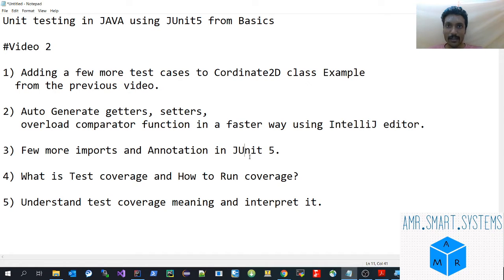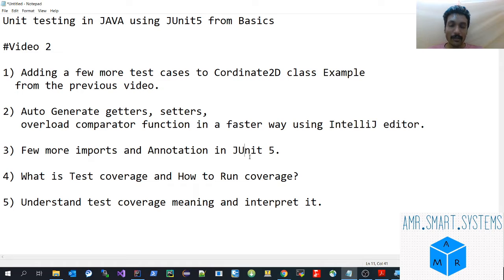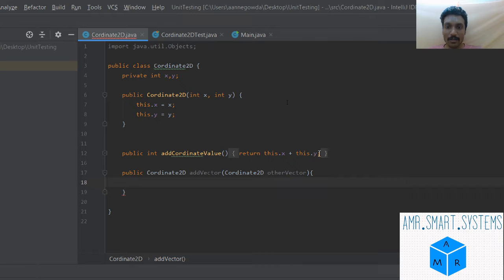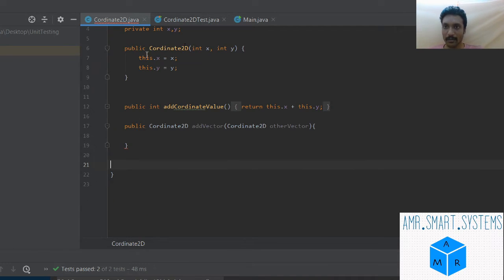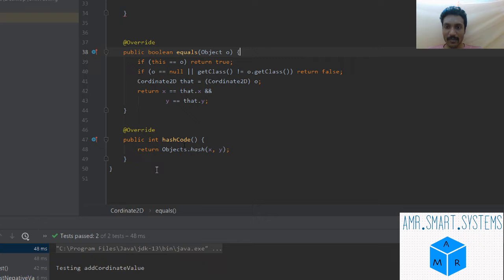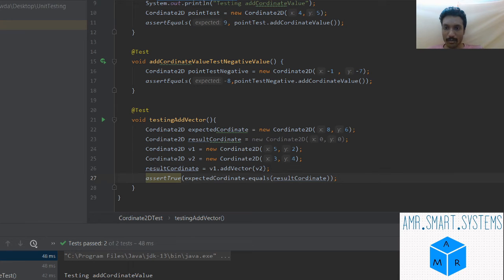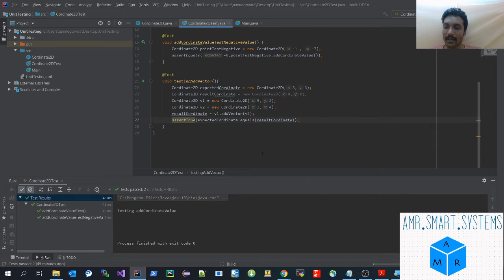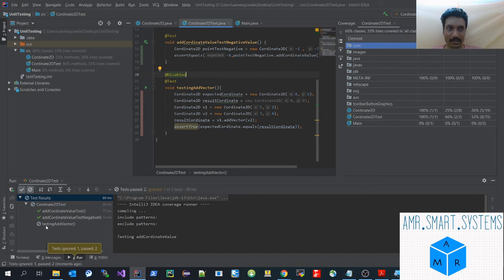Understanding Unit Testing in JAVA using Junit5 from Scratch Video#2 :UnitTest Coverage Report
Video2

1) Adding a few more test cases to Cordinate2D class Example from the previous video.

2) Auto Generate getters, setters,
   overload comparator function in a faster way using IntelliJ editor.

3) Few more imports and Annotation in JUnit 5.

4) What is Test coverage and How to Run coverage?

5) Understand test coverage meaning and interpret it.